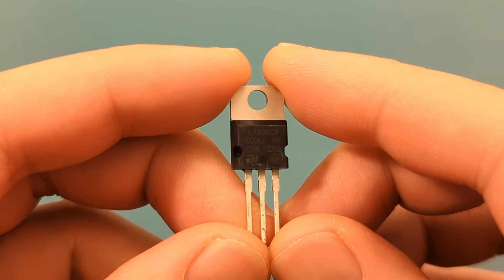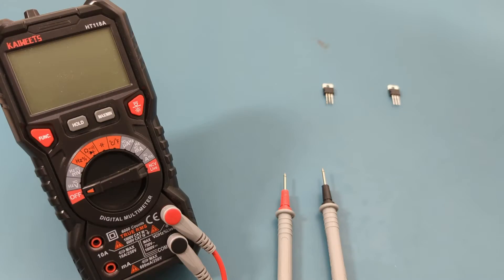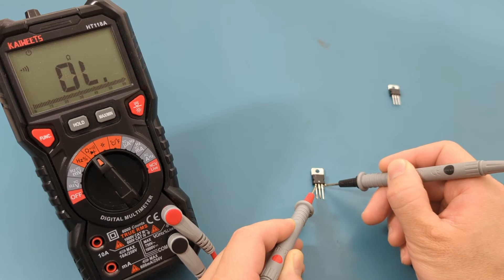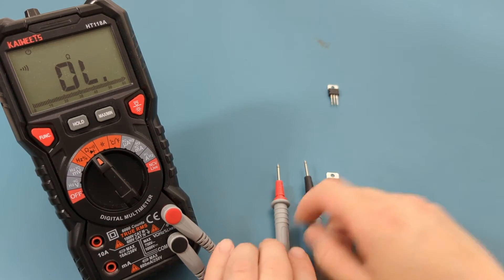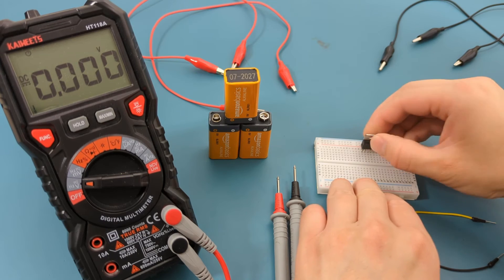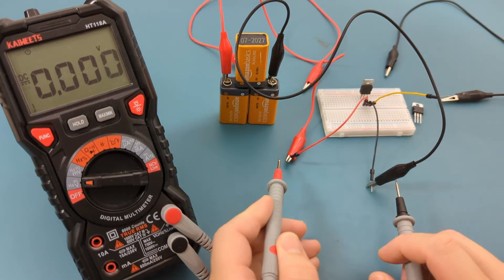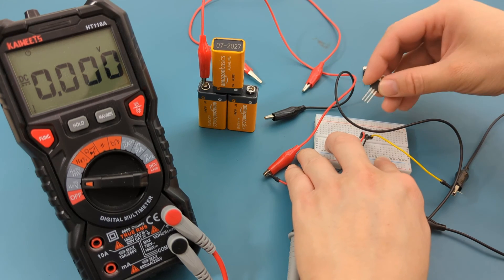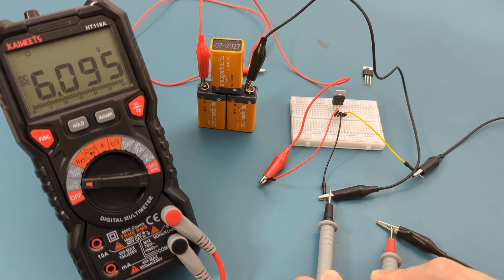How to Test a Voltage Regulator with a Multimeter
✅ 9V Battery
✅ Alligator Clip
✅ Breadboard and Electronic Kit

🔧 In this video, we’ll walk you through the essential steps to test a voltage regulator using a multimeter. Whether you’re a beginner or a seasoned electronics enthusiast, this guide will help ensure your voltage regulators function correctly and efficiently.

🎬 Video Chapters
00:00 - Introduction
00:12 - What is a Voltage Regulator?
00:57 - Check Continuity
03:03 - Measure Input and Output Voltages